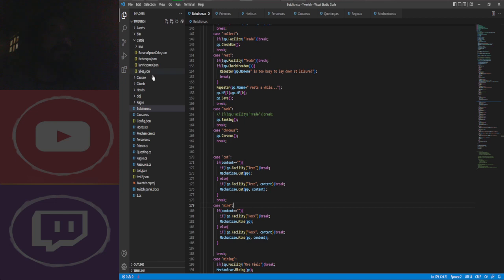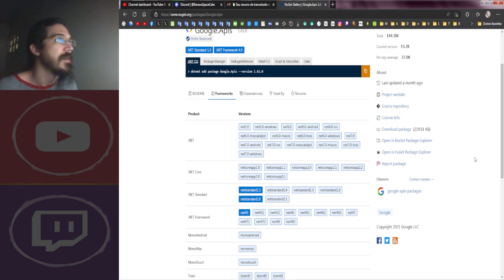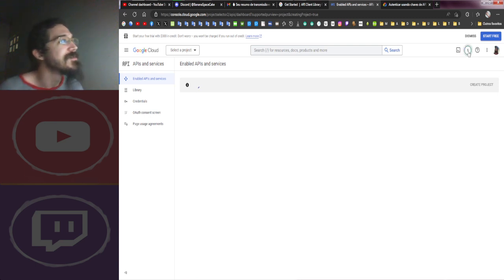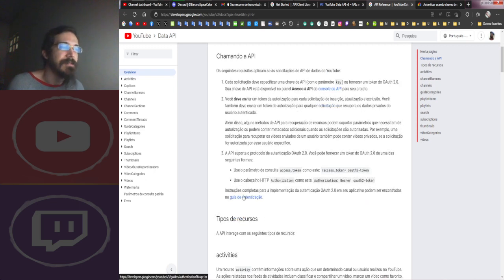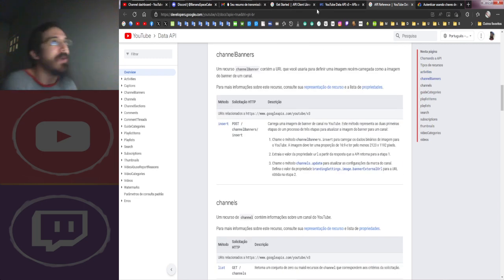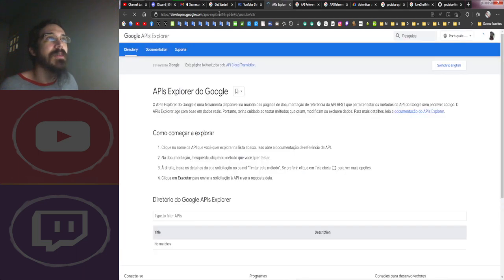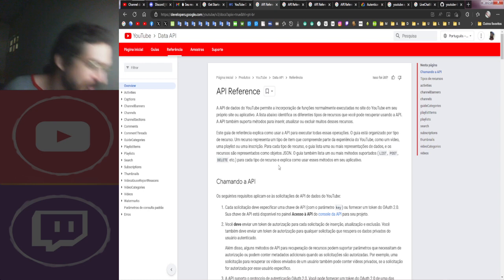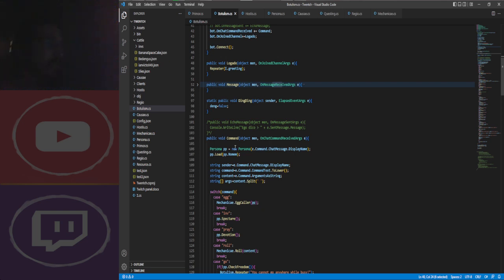Looking Into Putting My Twitch Chatbot On Youtube Live; Google API Sucks Too Much So It Doesn't Work